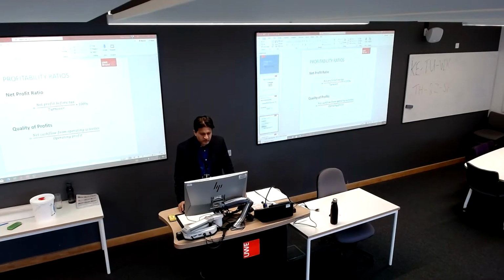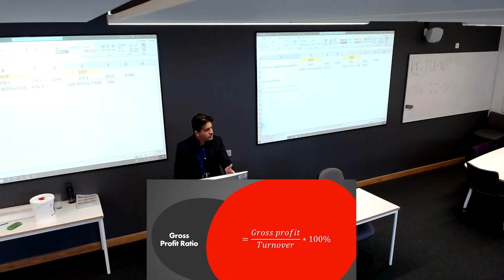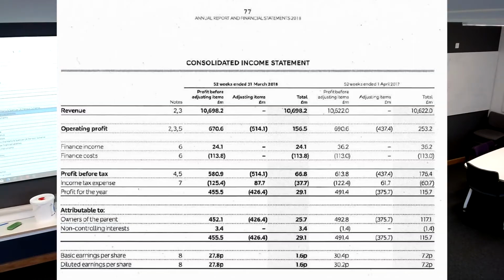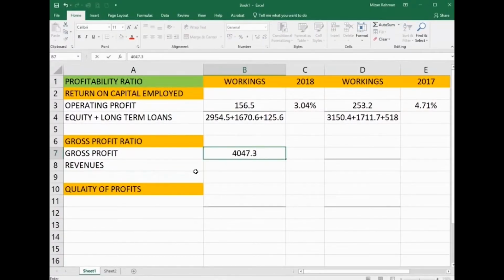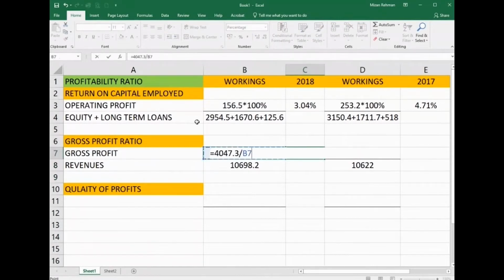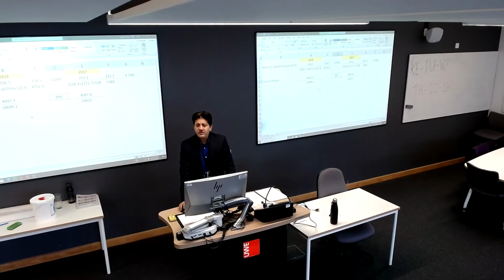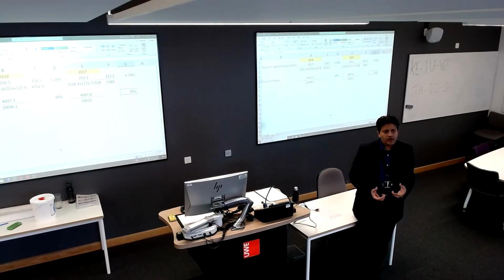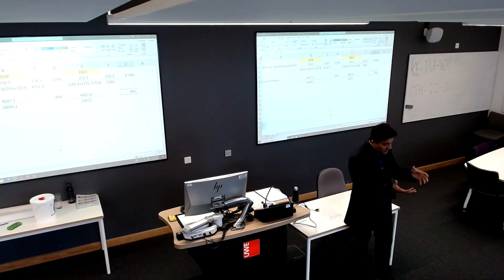Gross Profit Ratio V2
I bet you did not know one could deduce so much just from GP ratio. This is my second video on this topic with better sound and video quality.